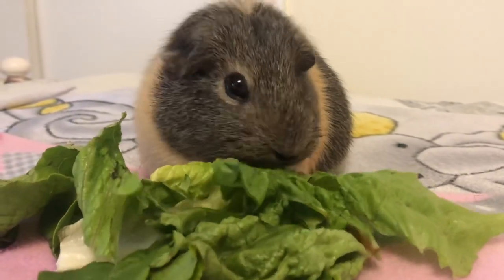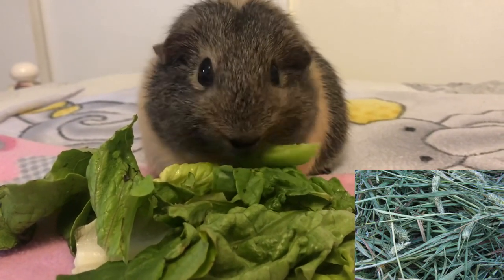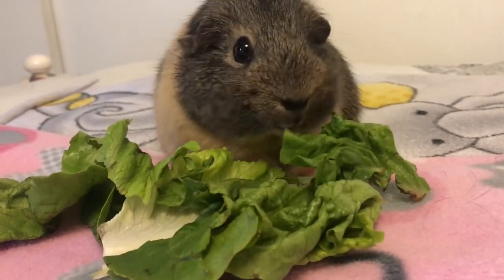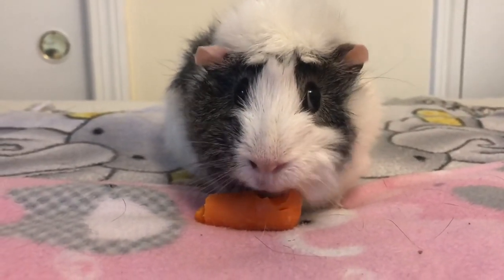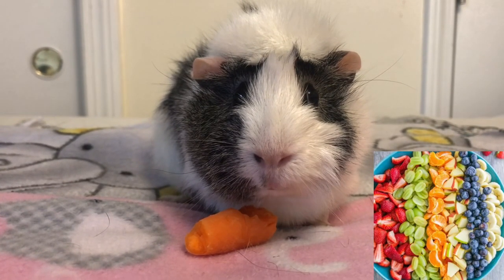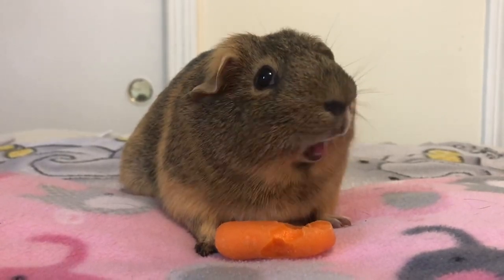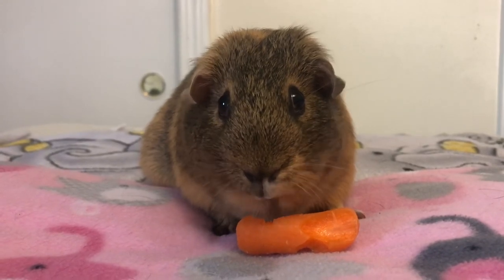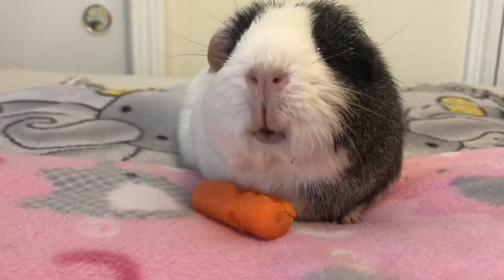The Ultimate Guide To The Guinea Pig Diet!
This is a video about a guinea pigs diet. This is an important video for beginner guinea pig owners that don’t know much about guinea pigs. Have a good rest of your day!💕

*The Piggies Favorite Tunnel
*Bath Mats
*Fleece Forests
*Tropical Fiddle Sticks
*Delilah's Wood House
*Strawberry Fleece Hidey
*Guinea Pig Playpen
*Critical Care
*Twisty Ring Toy